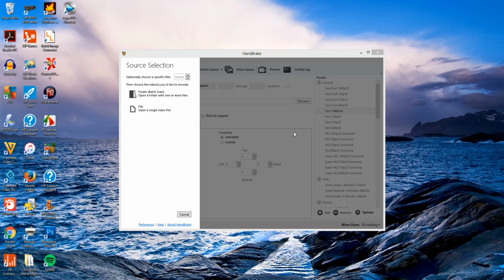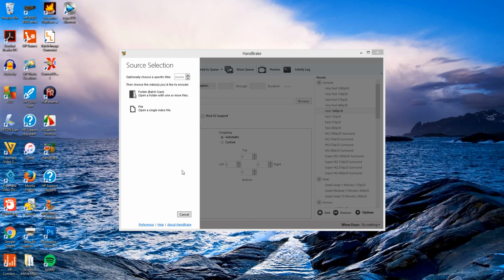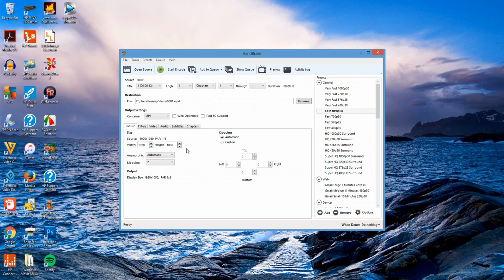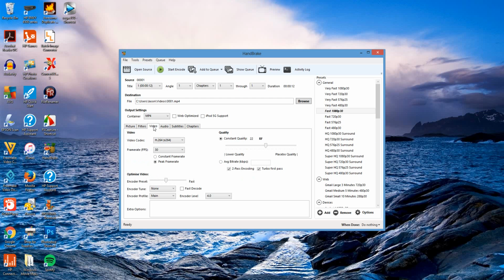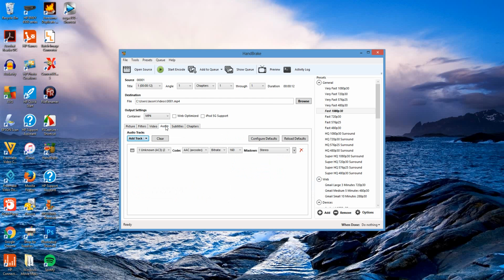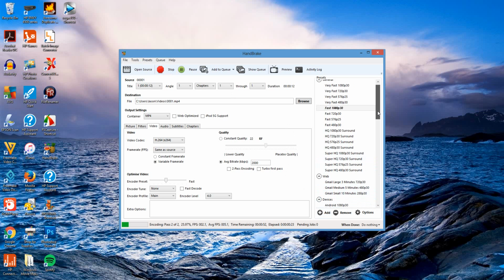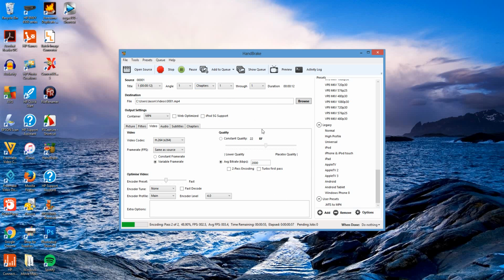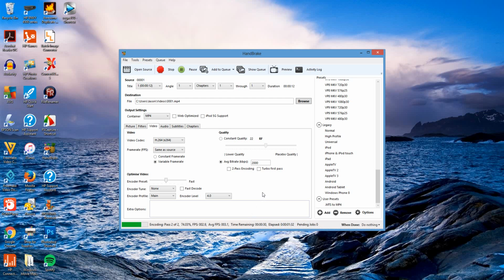How to convert .TS / .MTS AVCHD to MP4 for Free Using Handbrake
In this video tutorial I will show you how to convert an .TS or .MTS AVCHD Video File to .MP4 format using Handbrake.